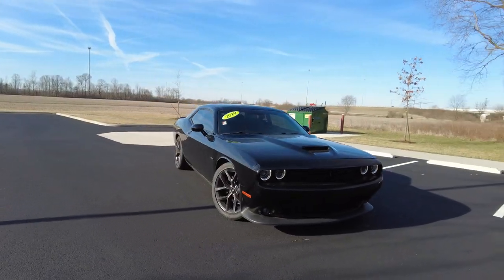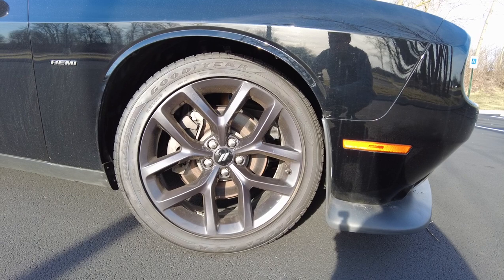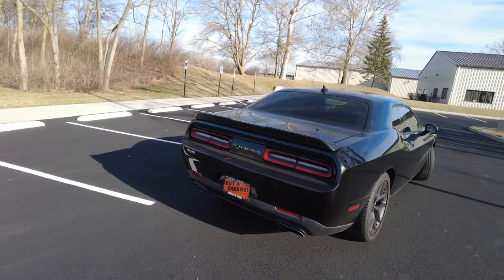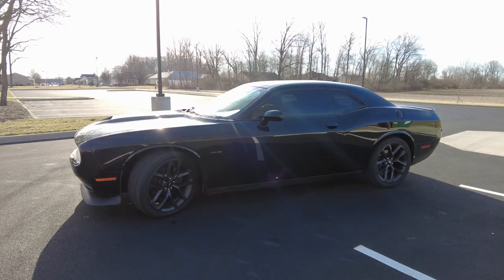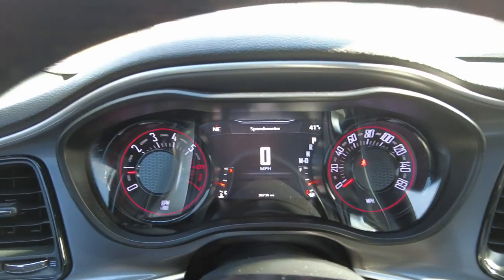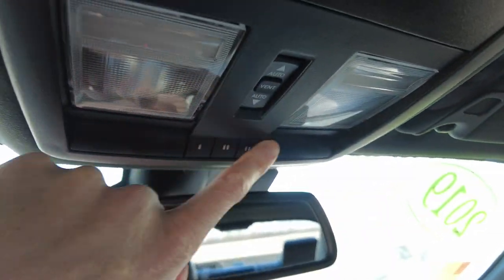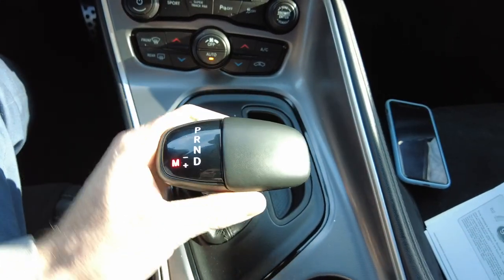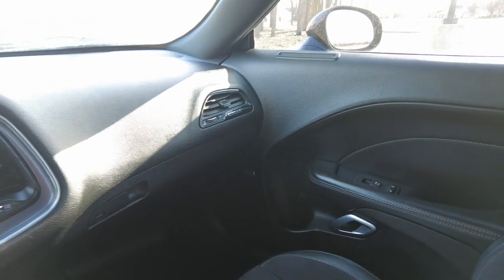2019 Dodge Challenger R/T Blacktop | GPS Navigation - Remote Start - Heated/Cooled Leather Seats